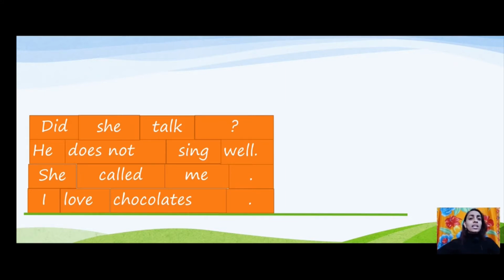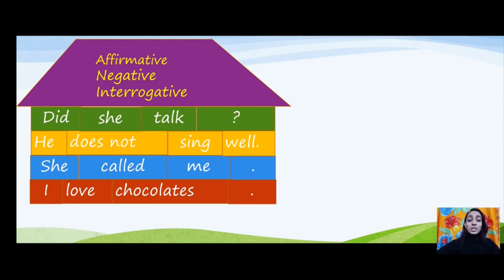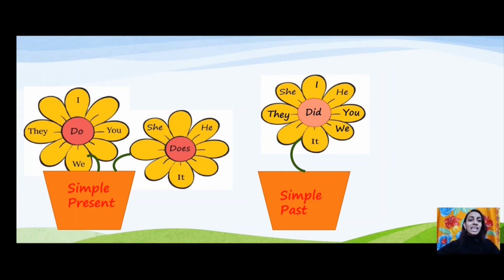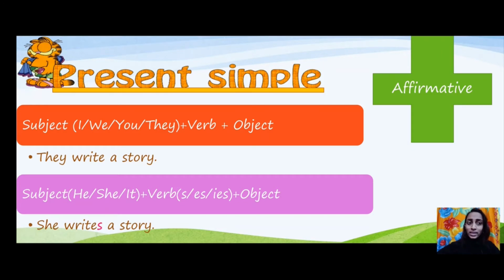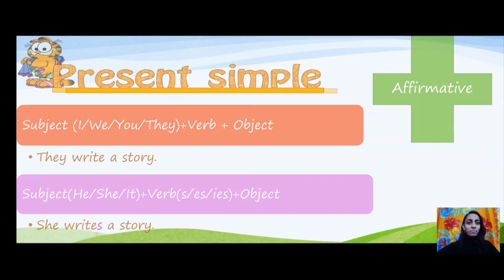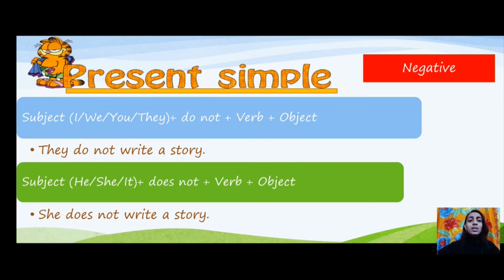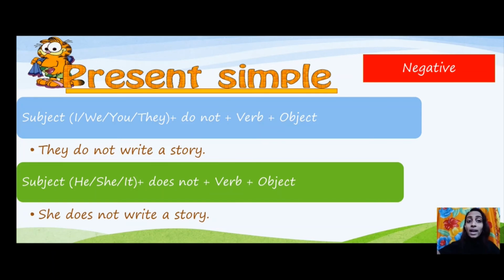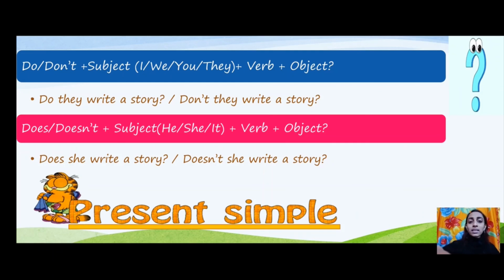Subject- English Topic -Formation of Sentences in Simple Present and Simple Past Part 1